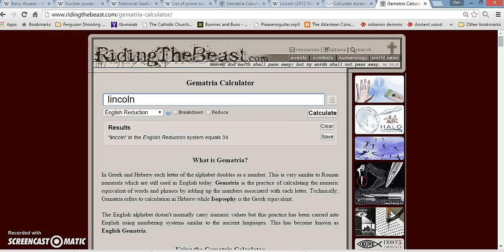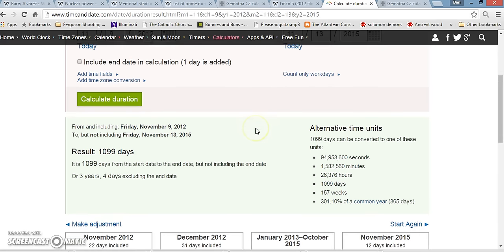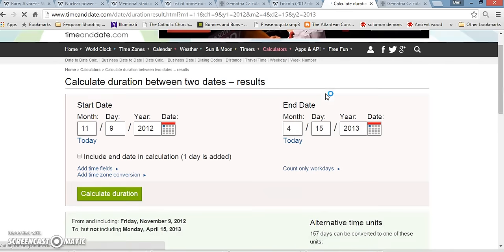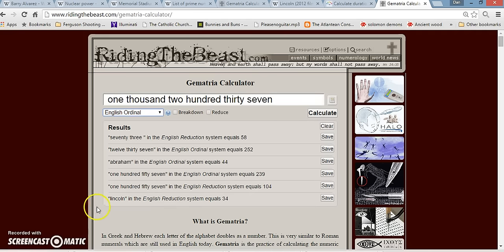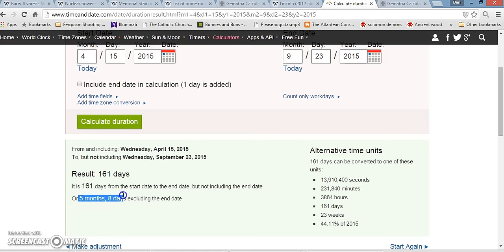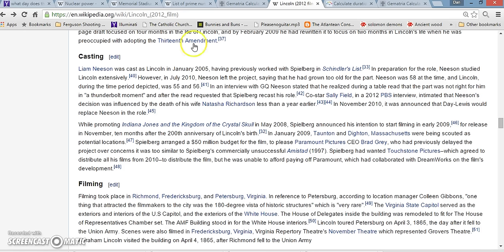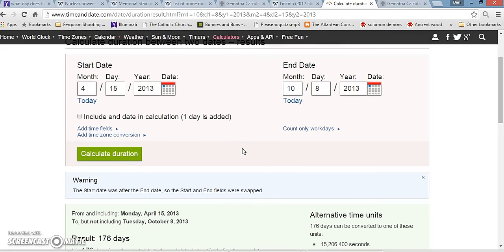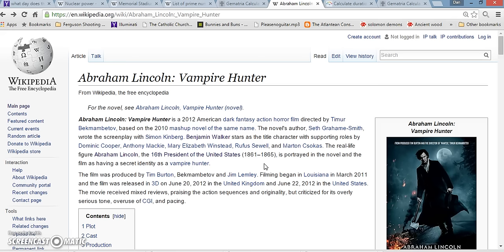Abe Lincoln Film and more coding of him. 58, 21, 12, 34, 43 Back to the Future